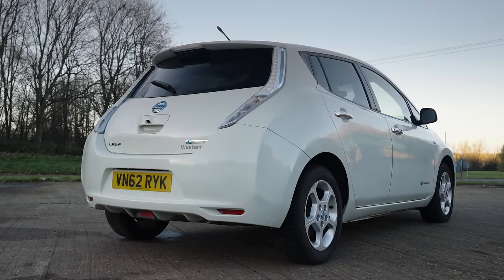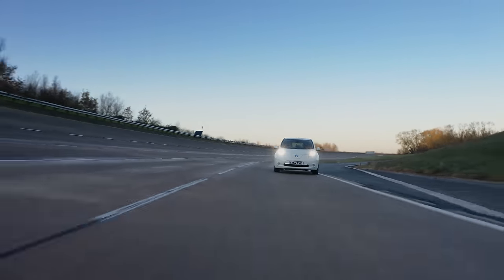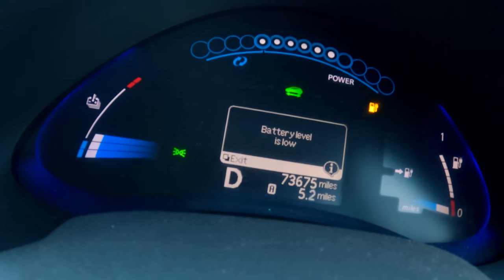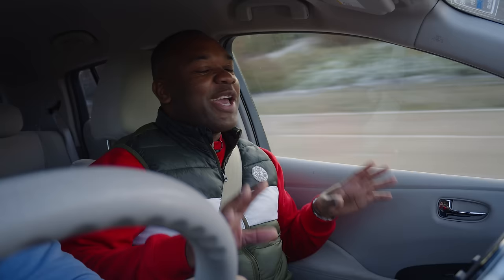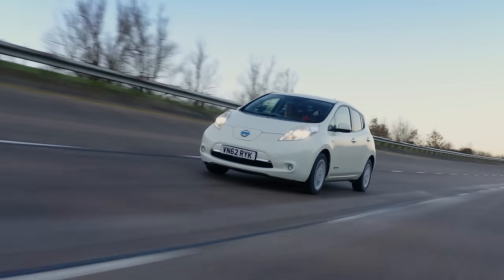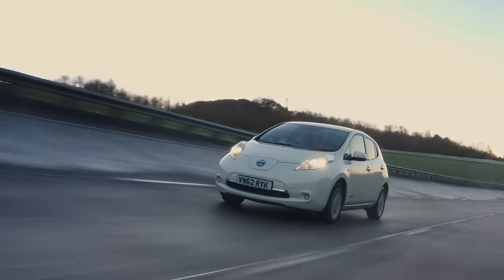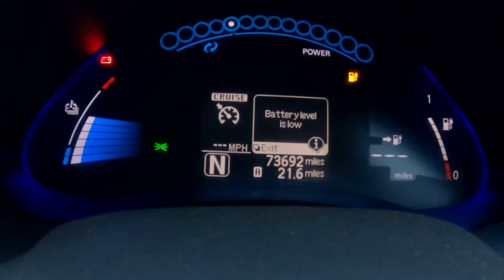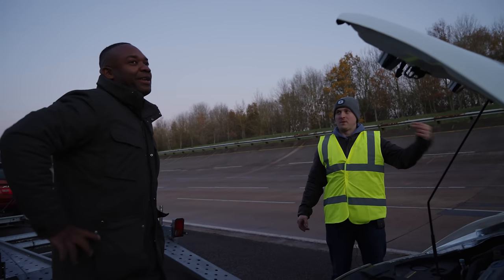Does Driving FAST Kill Electric Car Batteries?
High speeds and low temperatures are an EV's worst enemy when it comes to diminishing range. Alex Kersten borrowed Rory's Nissan Leaf to to find out how quickly he could run the battery flat, by driving at top speed, in sub-zero temperatures. In the name of science, of course.

✅ best-ofs